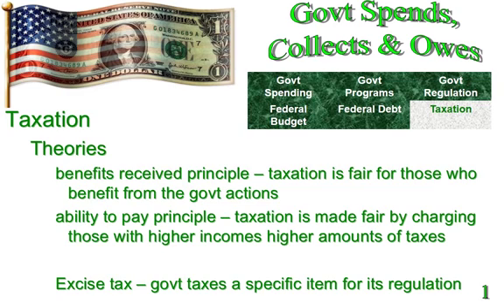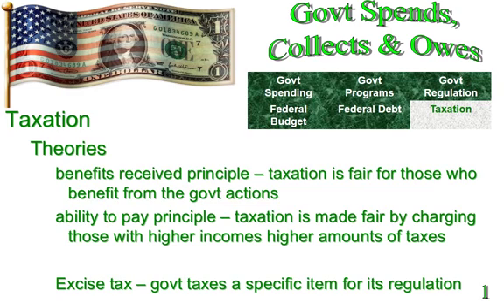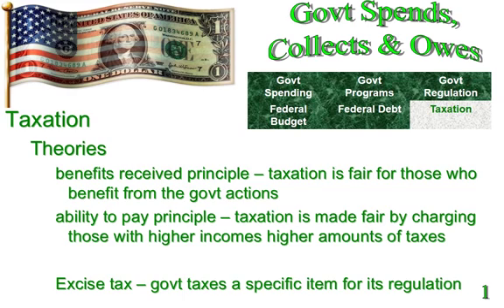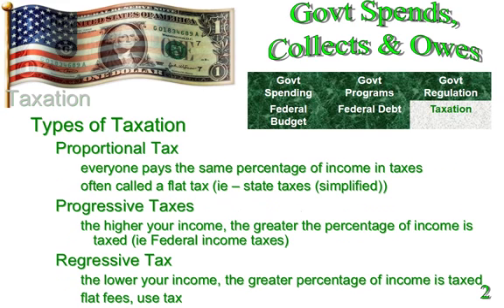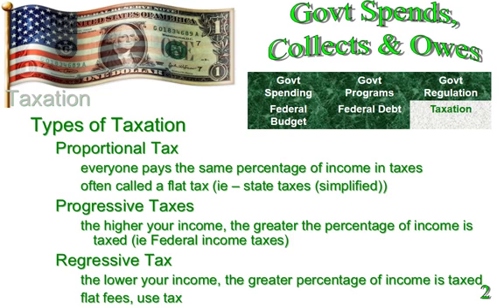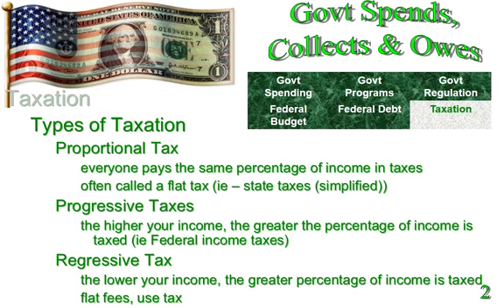16 D5 Taxation